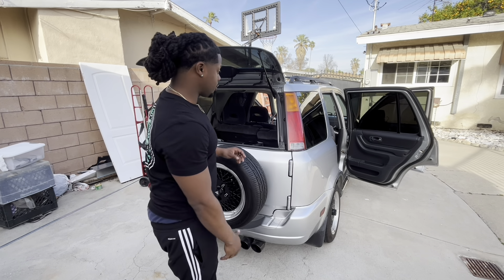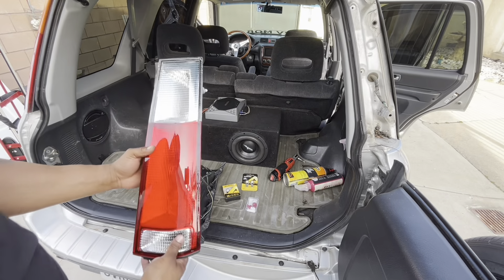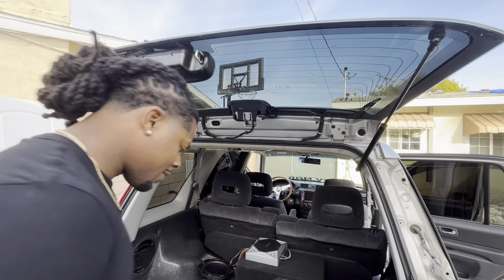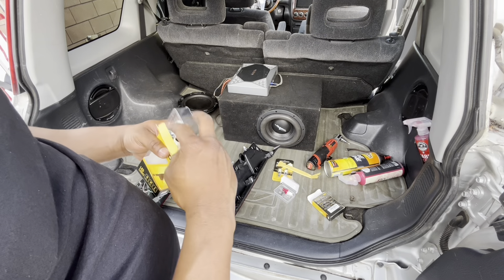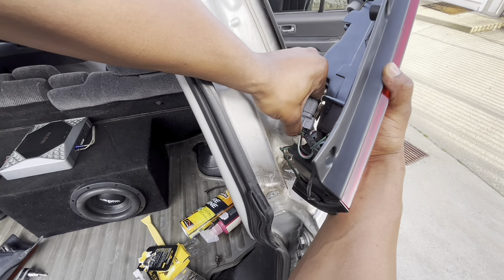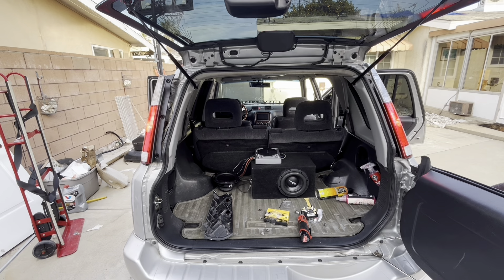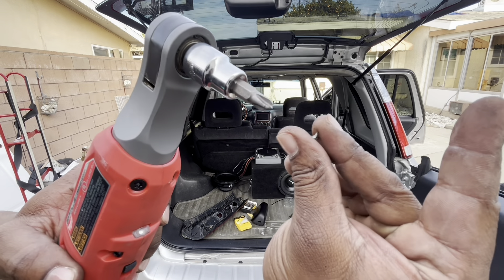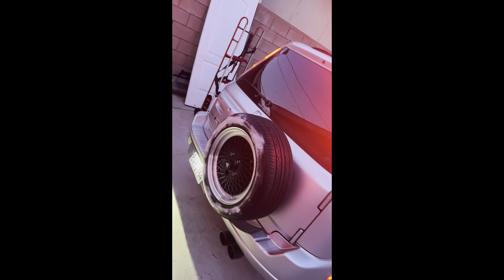97-00 Honda CRV RD1 50/50 Tail lights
Replacing the tail lights on Honda CRV USR 50/50 JDM style tail lights

Sorry about the background music. Neighbors where having fun lol! More CRV content coming soon!

USR 50/50 tail lights

Red Leds

Blinking brakes

Chuchero the world!
God Bless!
Prince 👑